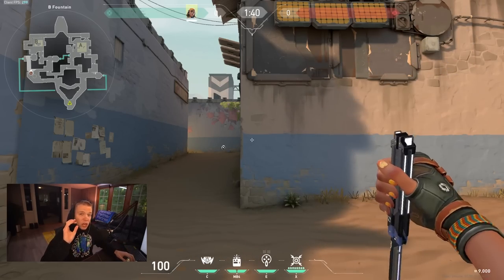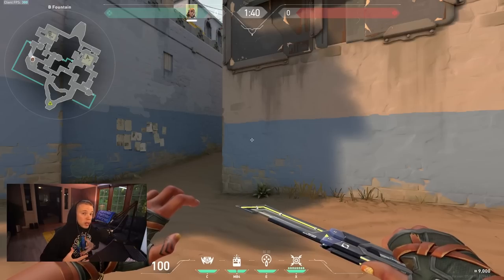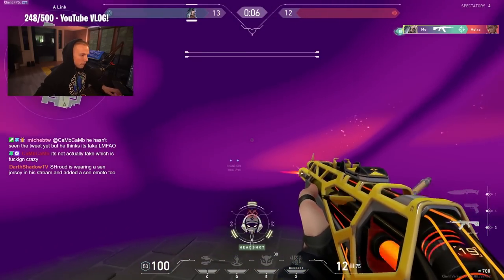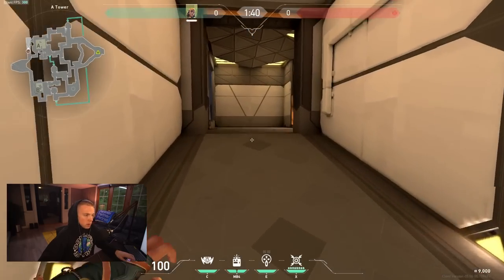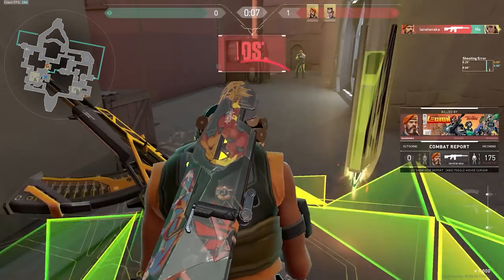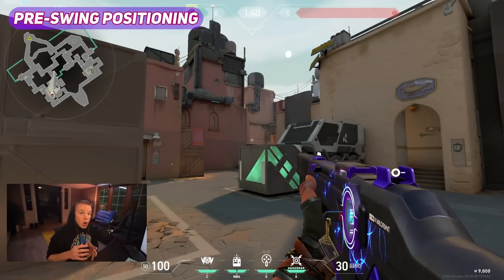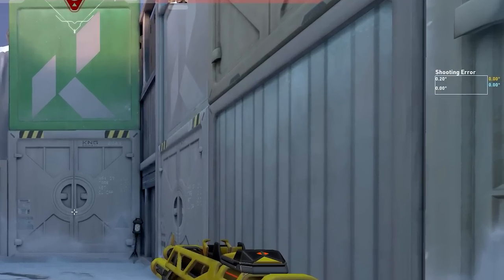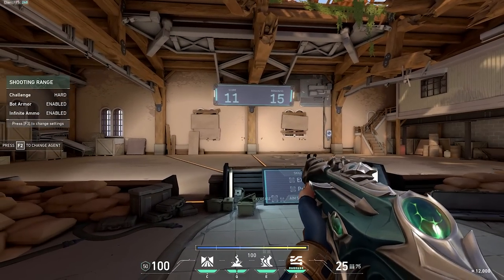These Tips WILL Fix Your MOVEMENT (VALORANT)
0:00 - Intro
0:31 - Jump Peeking
2:06 - Strafing vs Spraying
3:11 - Keybinds
5:03 - How to Swing
6:27 - Positioning
7:19 - Secret NEW Setting!